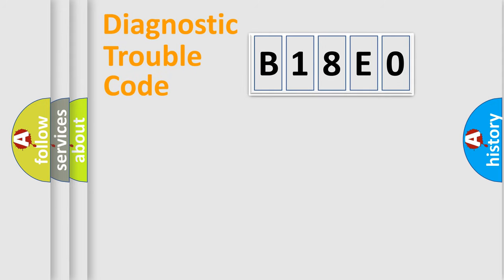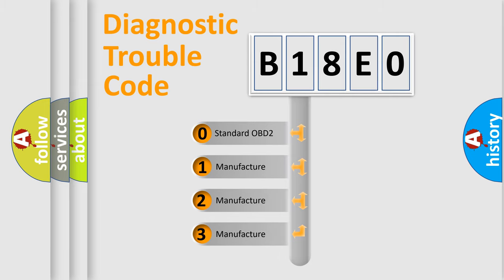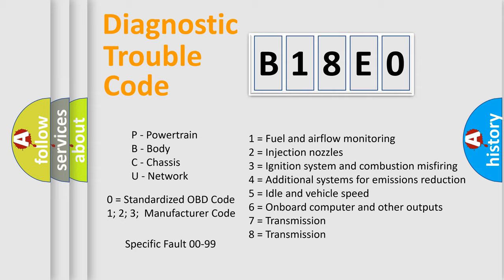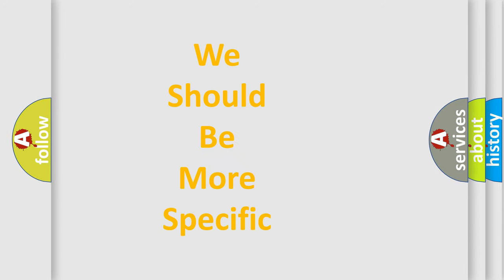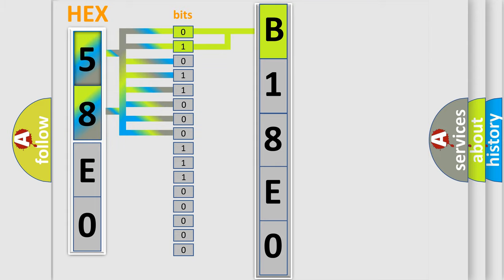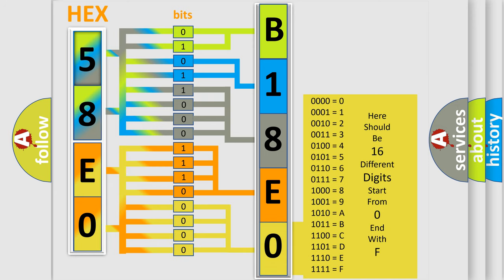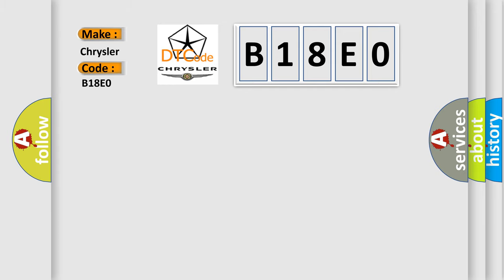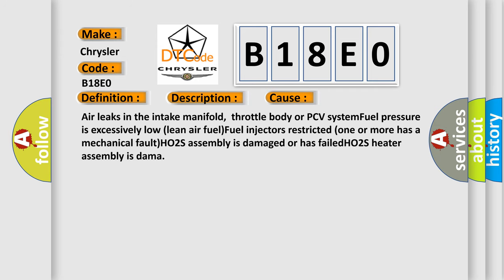DTC Chrysler B18E0 Short Explanation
Contents:
0:21 Basic DTC analysis according to OBD2 protocol standard.
1:48 Insight into programming
2:58 A diagnostically understandable description of the Diagnostic Trouble Code
3:05 Basic error definition

Make:
Chrysler
Code:
B18E0
Definition:
HO2S-11 (Bank 1 Sensor 1) Lean Shift Monitoring (Bank 1):
Description:
Engine started,vehicle driven at over 48 mph for 2 minutes,and the PCM detected the minimum and maximum voltages of the HO2S signal circuit were not reached during the CCM test period.
Cause:
Air leaks in the intake manifold,throttle body or PCV systemFuel pressure is excessively low (lean air fuel)Fuel injectors restricted (one or more has a mechanical fault)HO2S assembly is damaged or has failedHO2S heater assembly is dama